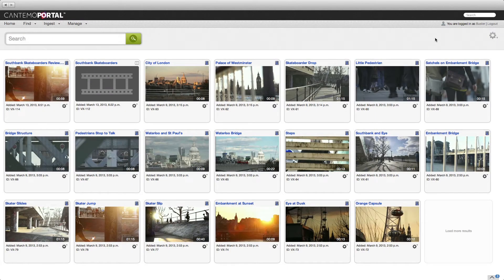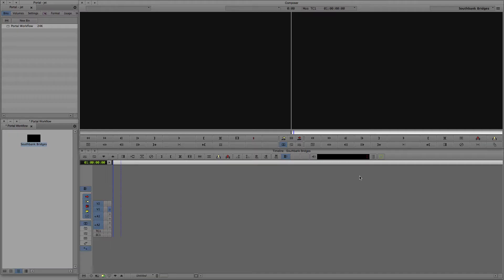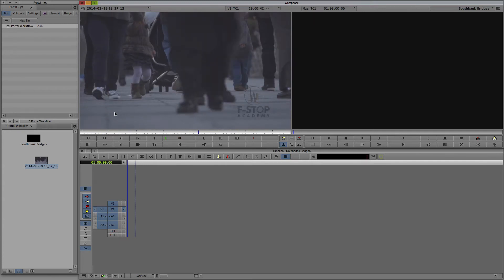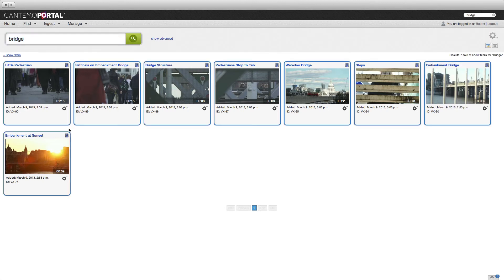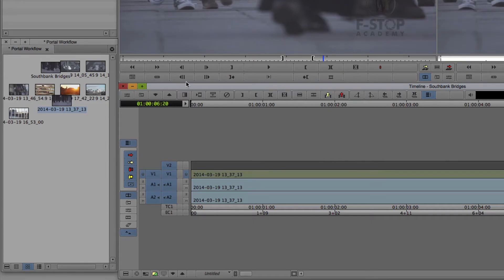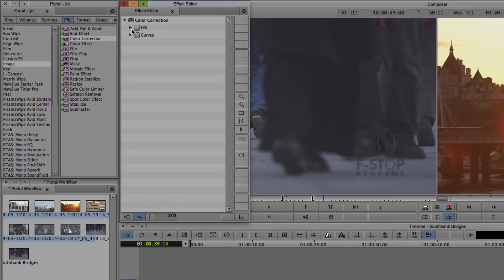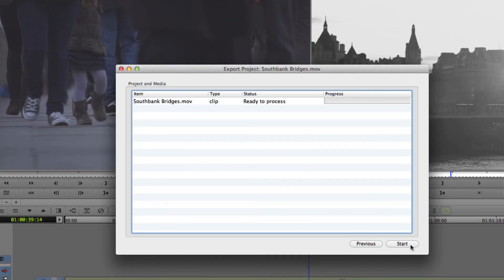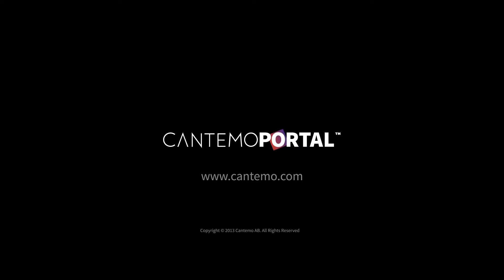Cantemo Portal™ Avid Media Composer Integration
With the new Cantemo Portal™ Avid Media Composer integration the following AMA workflows are now possible:
- Send one or multiple clips from Cantemo Portal directly to Media Composer
- Edit your timeline in Media Composer using the clips
- Post back the rendered timeline together with metadata back to Cantemo Portal